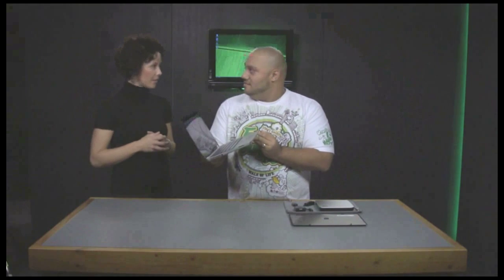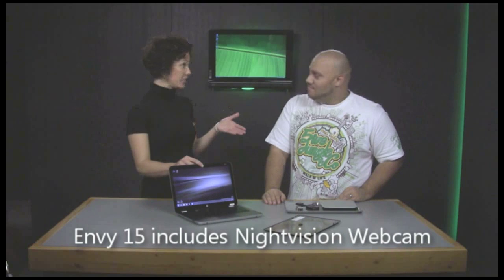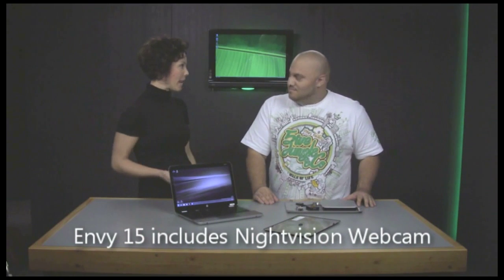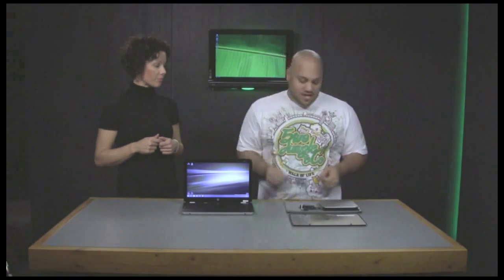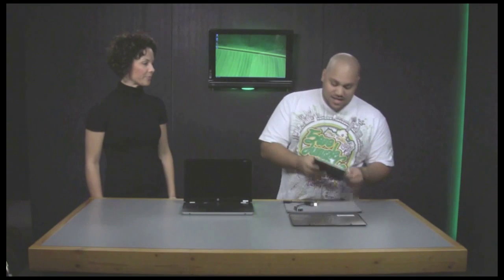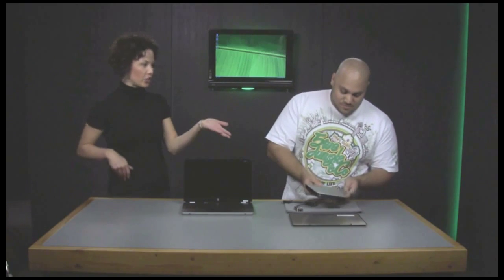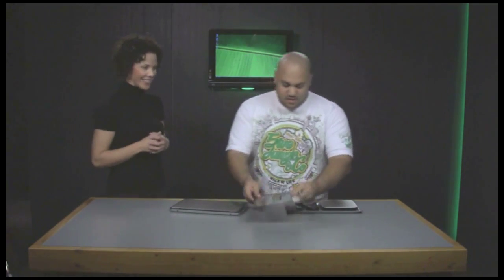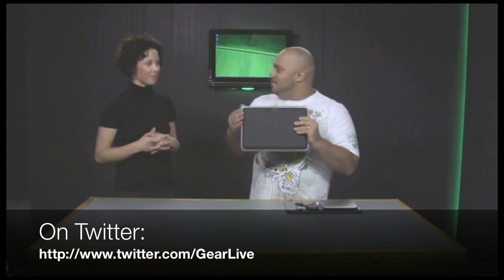HP Envy 13 and Envy 15 premium notebooks review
- We give you a look at the HP Envy 13 and HP Envy 15 notebooks in this episode.